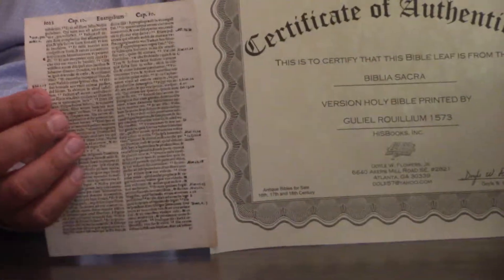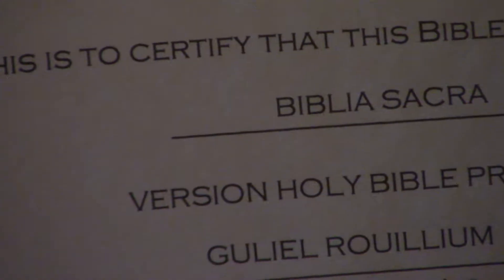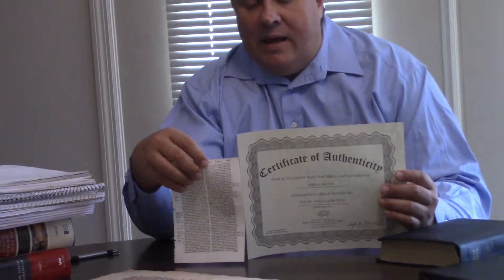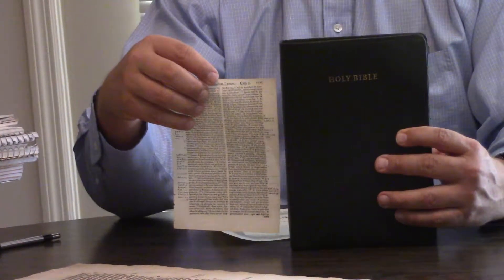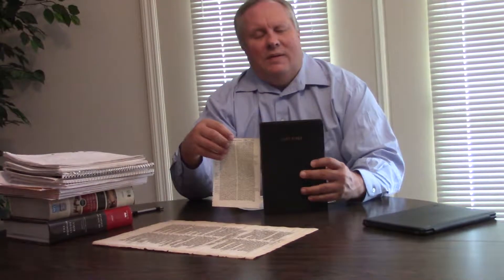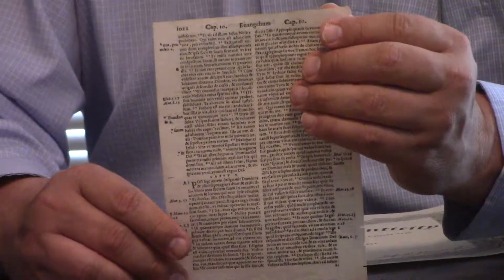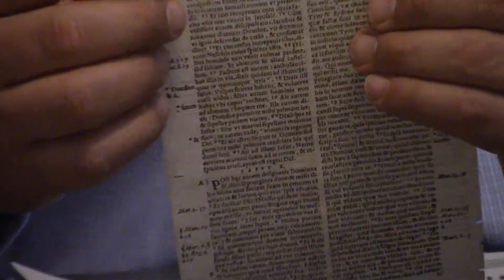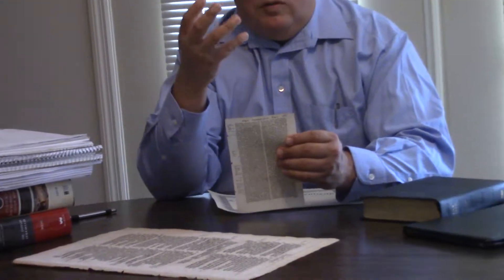Bible Review Latin Vulgate Bible 1573 Rare Authentic